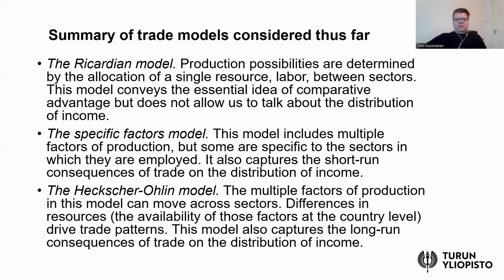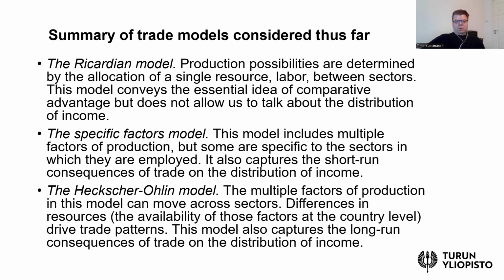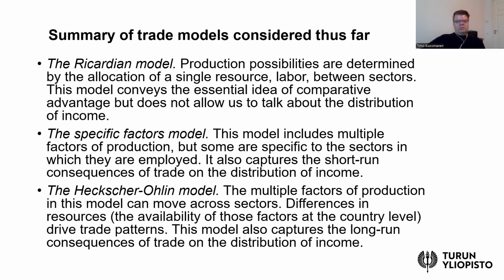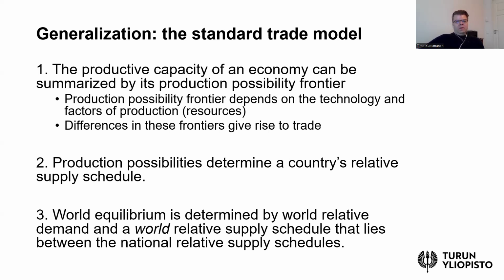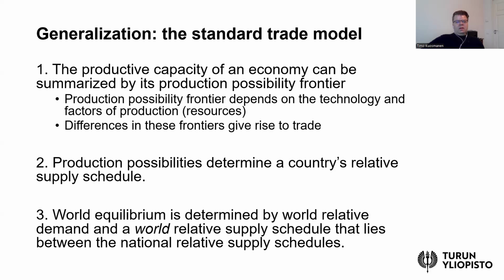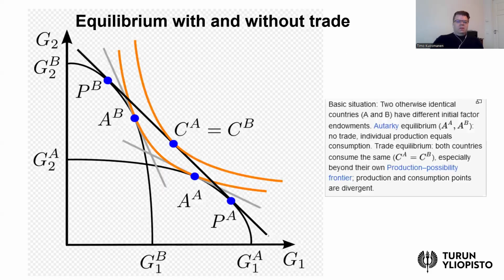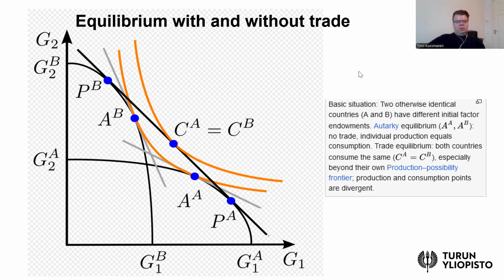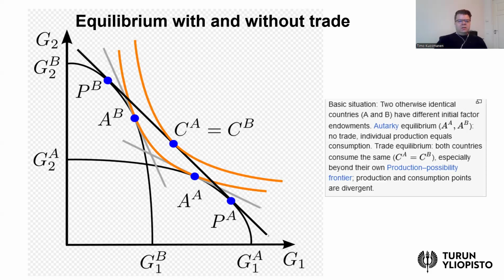International Economics lesson 3e: Standard trade model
Ricardian model, the specific factors model, Heckscher-Ohlin model, the standard trade model, equilibrium with and without trade.